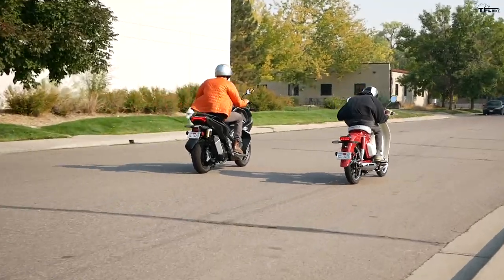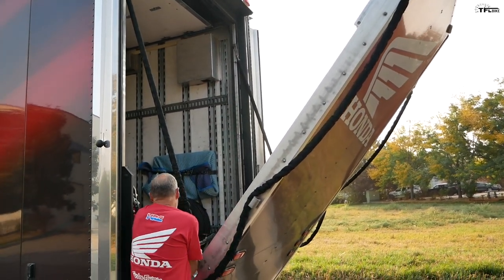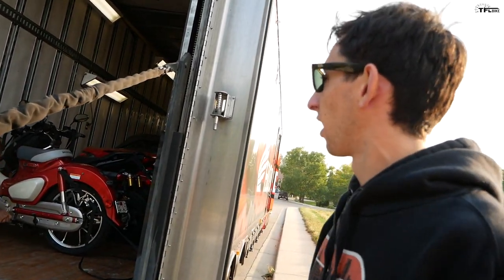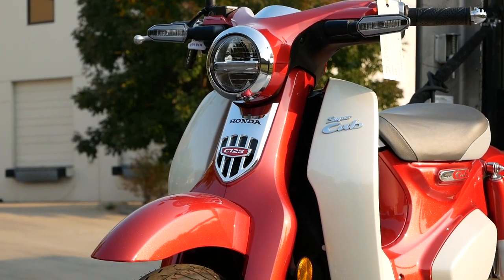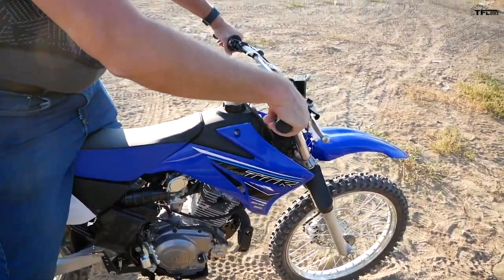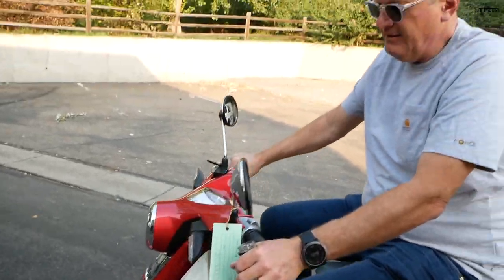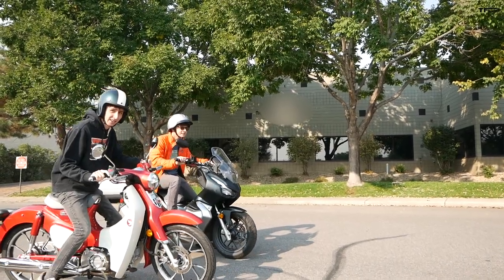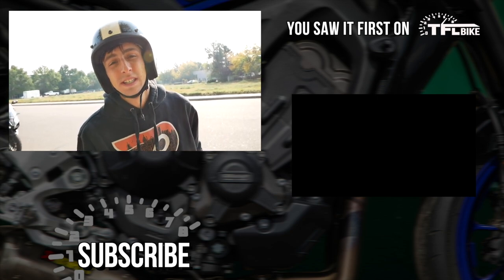This Just In: We DRAG RACE The Honda Super Cub And The ADV150!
) Check out TFL's apparel store! We have two new Honda models, the 'Super Cub' C125 and the ADV150. Per the TFL code, we're ringing in these long-term reviews with one of our favorite tools: a drag race. Check it out!